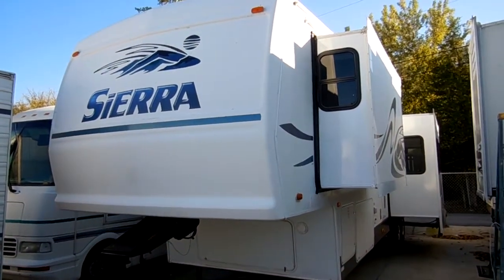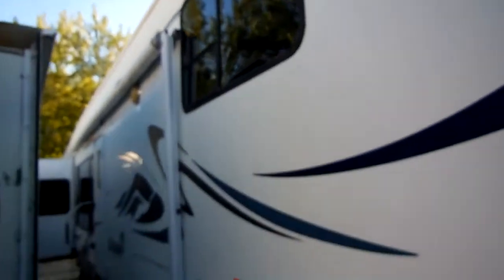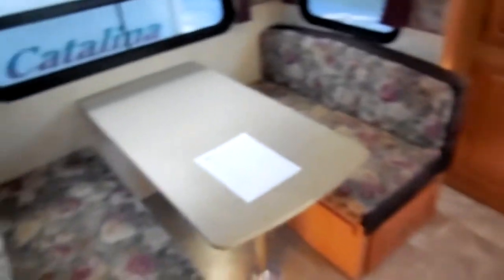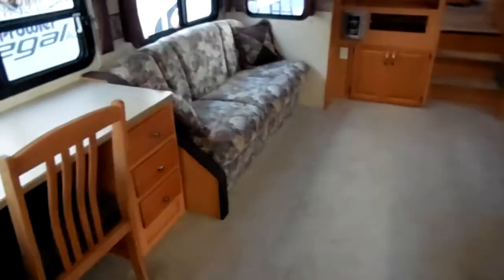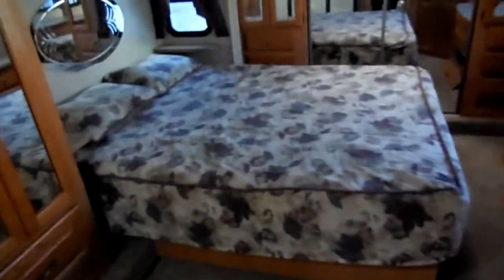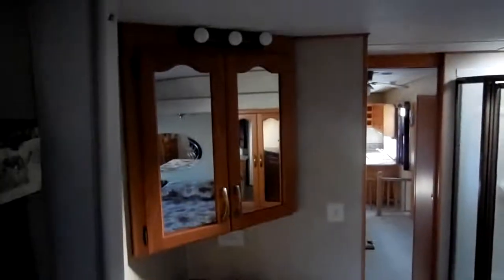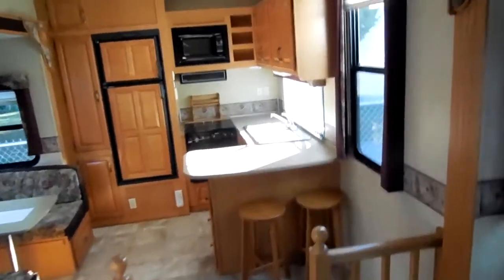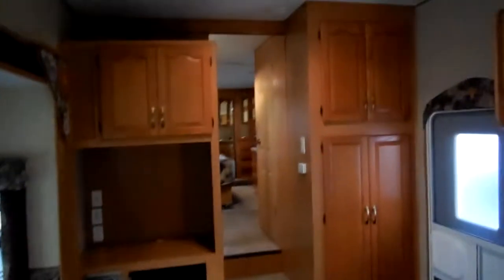SOLD! 2005 Forest River Sierra 365 SKTS Fifth Wheel Three Slides, Rare Rear Kitchen , 8,900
Check out this awesome 2005 Forest River 365 SKTS 5th wheel with three slides, It has the full aluminum frame, smooth fiberglass exterior, patio awning , alloy wheels  outside auxiliary shower, upgrade 10 gal DSi water heater and more.  This is a 40 ft. 5th wheel and we do offer nationwide delivery .

    Te interior looks great ., Rare triple slide floor plan with a rear kitchen ,  No smoke or pet odors and we guarantee everything to work great . The rear kitchen has all appliances, table booth that makes a bed , Middle lounge with two sleeper sofas. One sofa is a fli[down and the other is a queen size pull out sleeper sofa . This RV has  ducted roof air, ducted dsi furnace , upgrade cabinets with etched glass fronts, CD stereo with surround sound, computer desk / office , entertainment center, You then step up into a large walk through bathroom with glass surround shower with skylight , private water closet, Front bedroom with queen island bed , Huge front wardrobe closet with washer and dryer hookups , notice all the extra interior storage space in this RV .. This is a lot of 5th wheel for the money  .